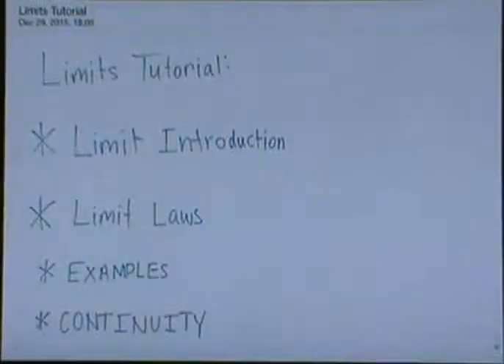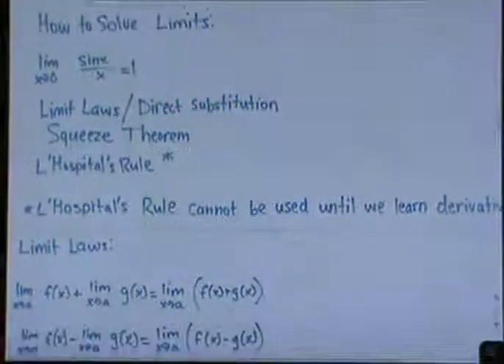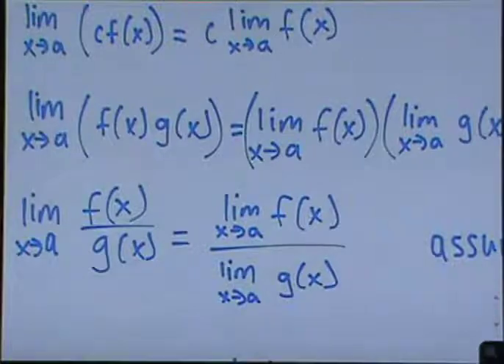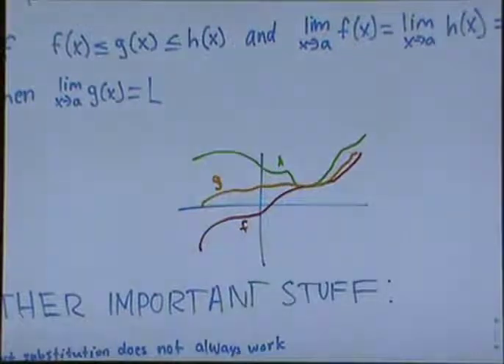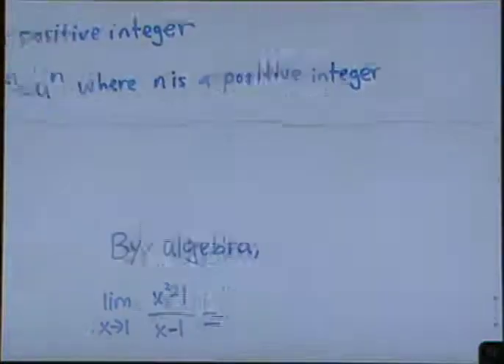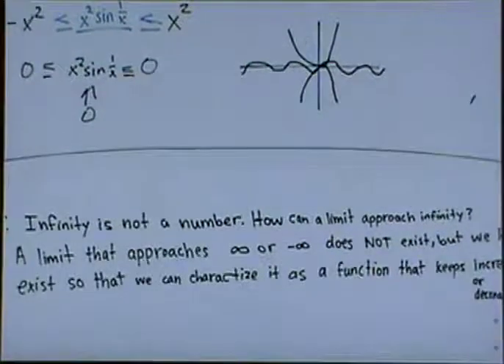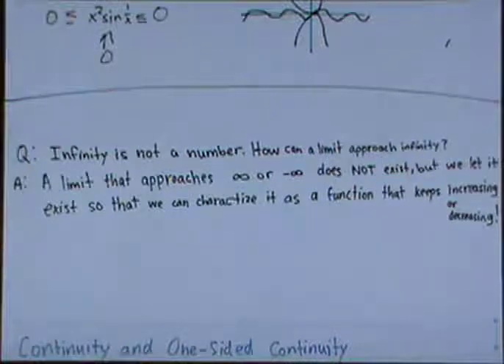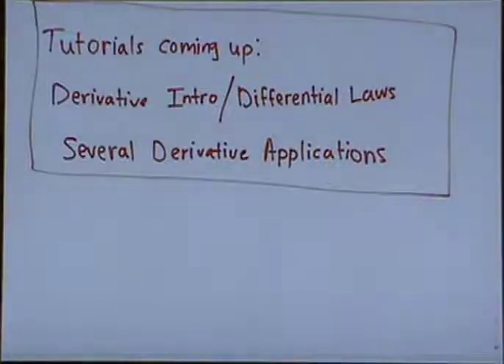Calculus Episode 1: Limits Tutorial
The first episode of Calculus Tutorials about Limits. Next up is Derivatives followed by many applications. Should be fun!